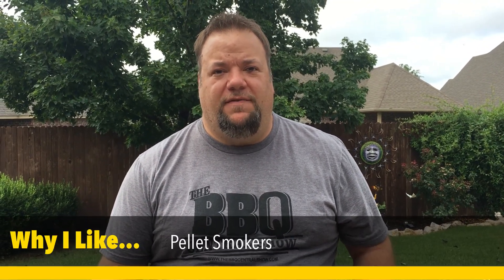Pellet Smokers - Why I Love My Yoder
This video is a little insight into why I prefer using a pellet smoker and why I love my Yoder YS1500 by Yoder Smokers

I bought my YoderYS1500 from All Things BBQ.  It's also a great place to get rubs, sauces and accessories.